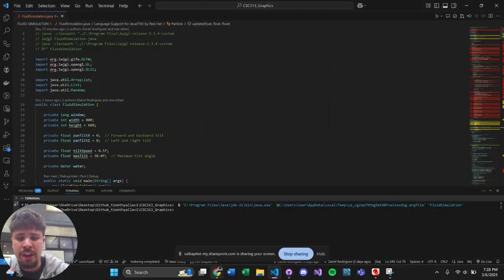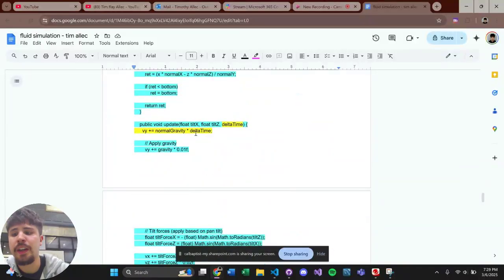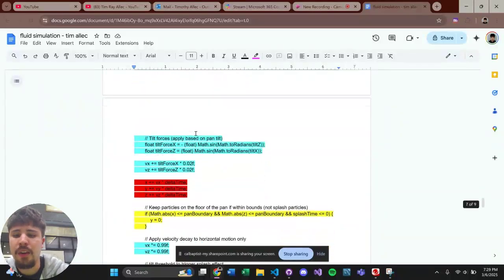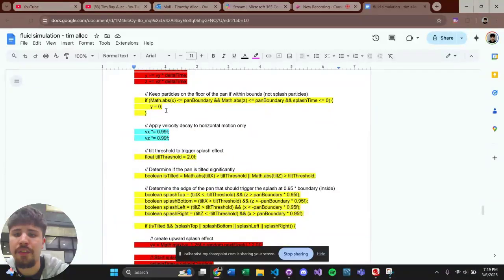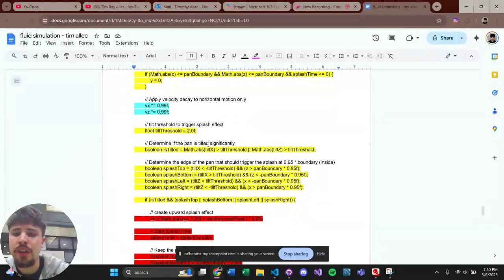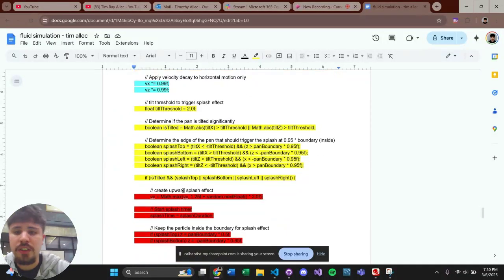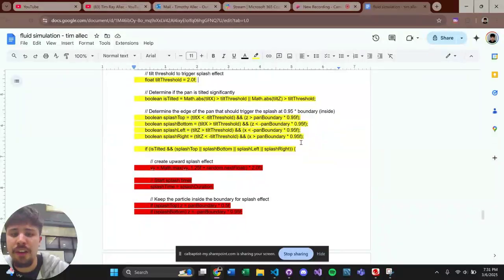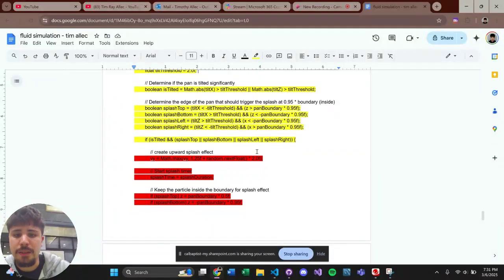CSC313A Graphics: Fluid SImulation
Sanders, B. (2024). Rendering, Geometries, Bitmaps, and Animation. Kindle Direct Publishing.